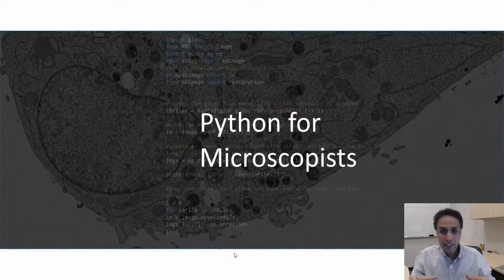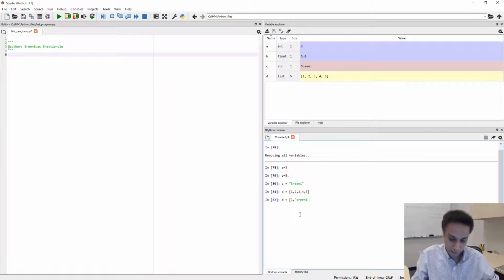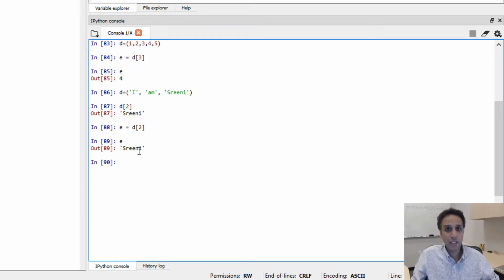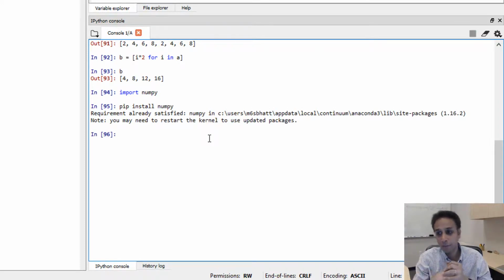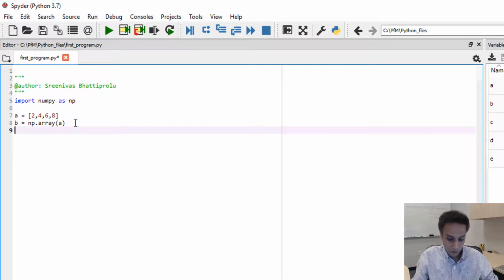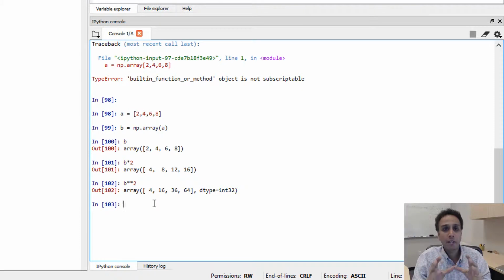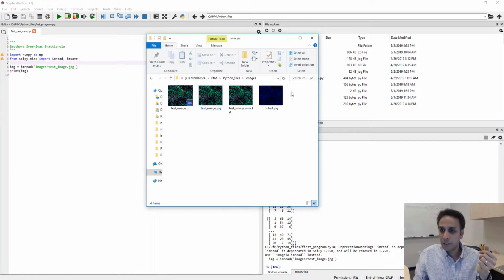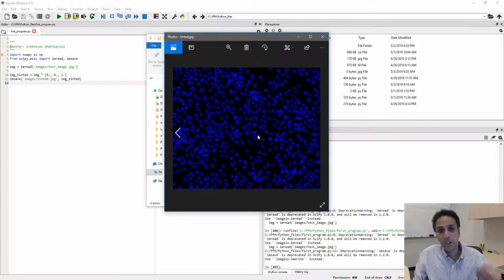12 - Python Recap of lists and numpy arrays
Images are multidimensional lists or numpy arrays. This video summarizes information from the previous tutorials on lists and numpy arrays.